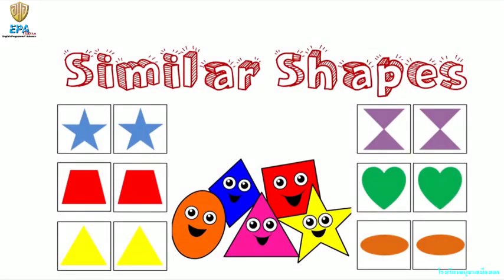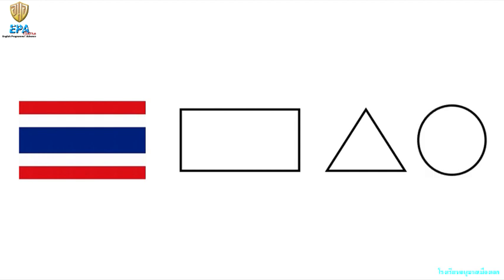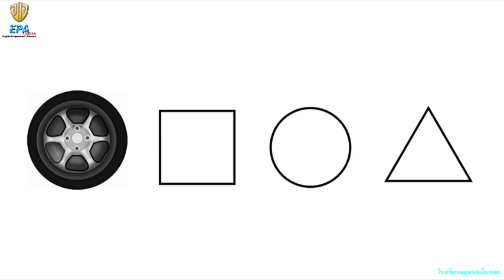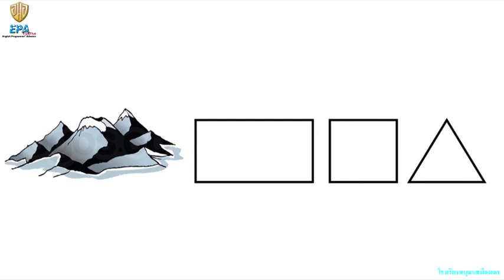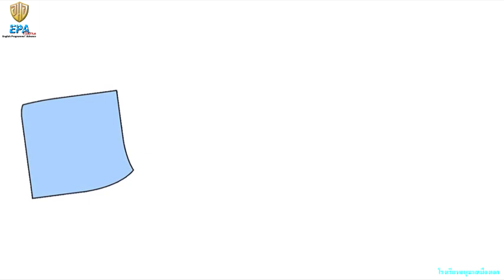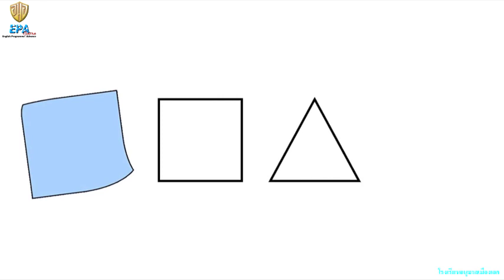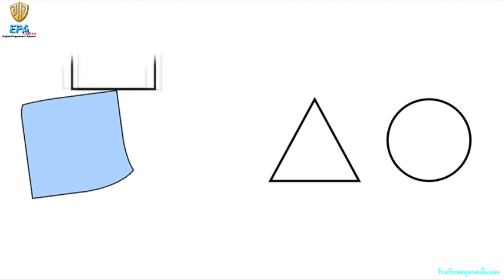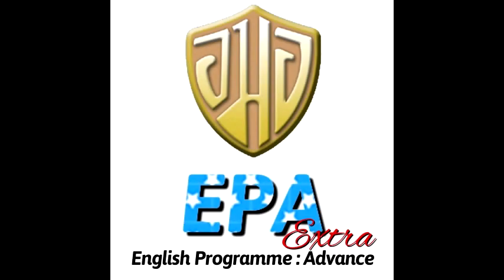MAK (Pre-K)(Term 2) 2. MATH (EXTRA) (EP.37)